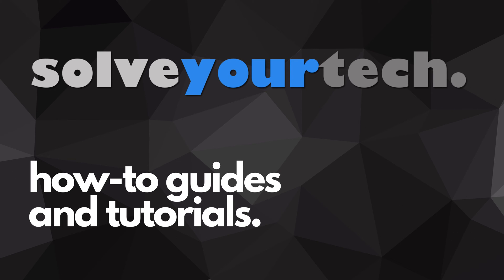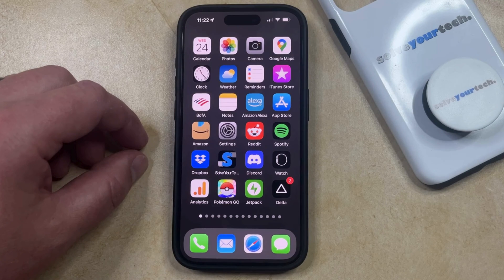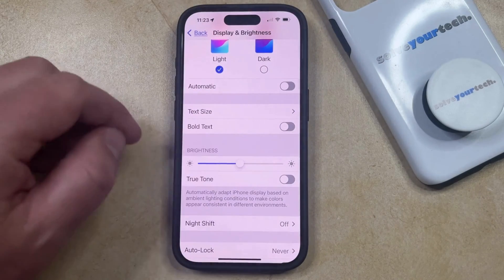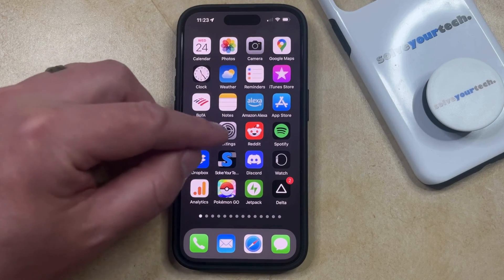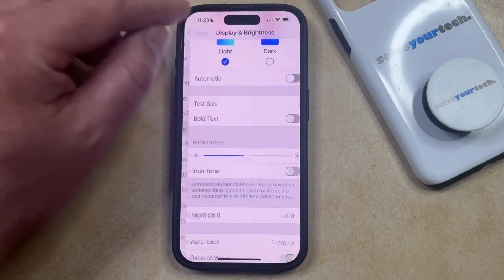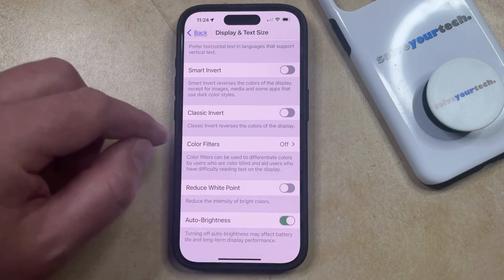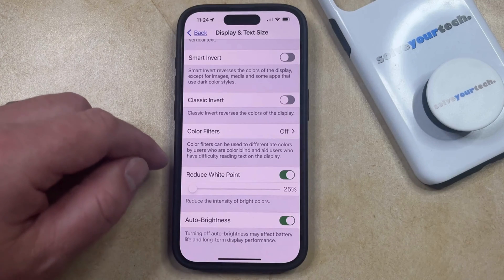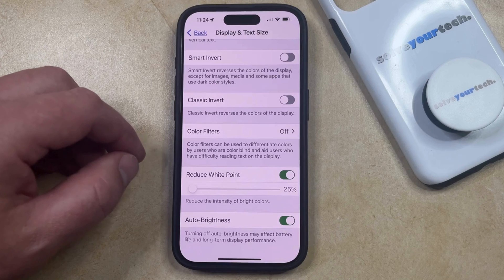How to Change Display Brightness on iPhone 15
This video will show you how to change display brightness on iPhone 15. Once you complete this tutorial, you will know how to make your screen brighter on your iPhone.

You can change iPhone 15 display brightness with the following steps:

1. Open Settings.
2. Choose Display & Brightness.
3. Drag the Brightness slider to the left or right.

You can also open the Control Center by swiping down from the top-right corner of the screen and dragging the Brightness slider up or down.

00:00 Introduction
00:14 How to Change Display Brightness on iPhone 15
02:09 Outro

Related Questions and Issues This Video Can Help With:

- How to Change Display Brightness on iPhone 15 Mini
- How to Change Display Brightness on iPhone 15 Plus
- How to Change Display Brightness on iPhone 15 Pro
- How to Change Display Brightness on iPhone 15 Pro Max